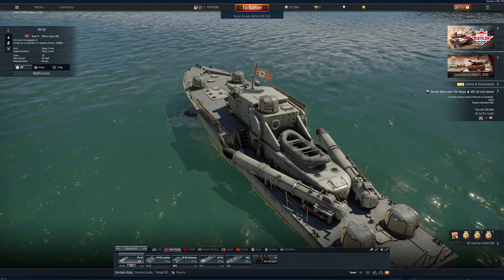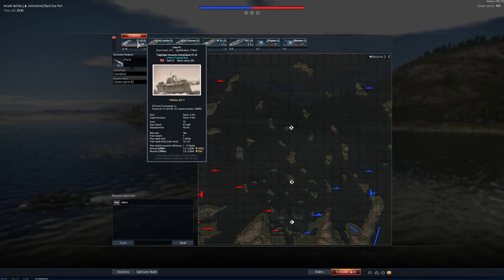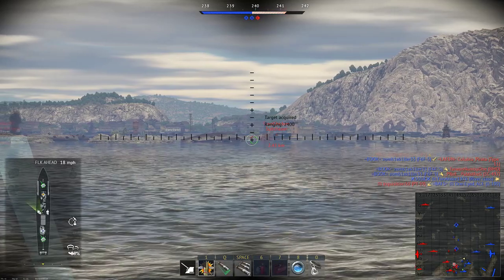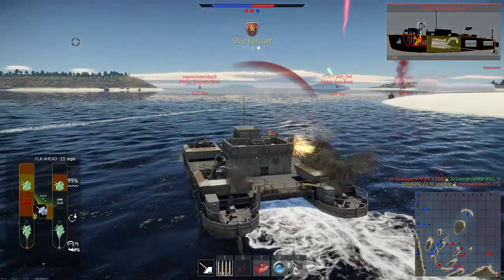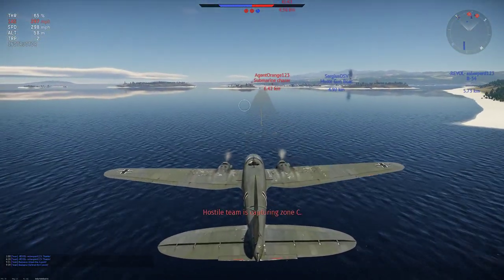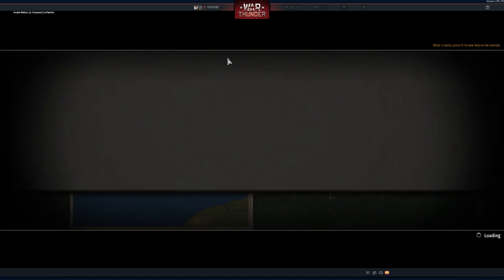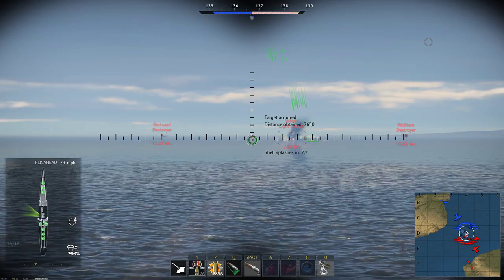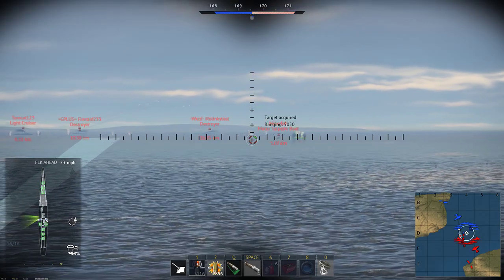Grinding, Grinding and more Grinding, Trying to get enough convertible RP for the future unlocks.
Grinding in different rank classes to gain some upgrades and RP.